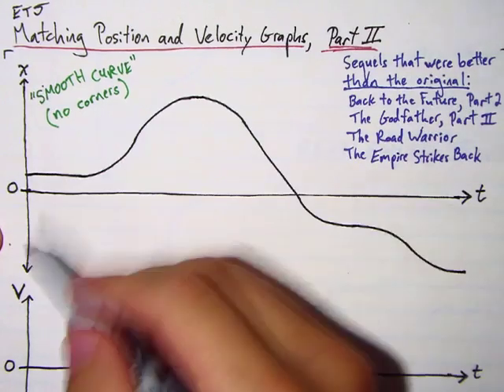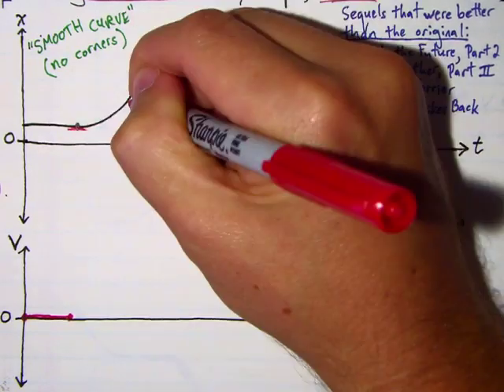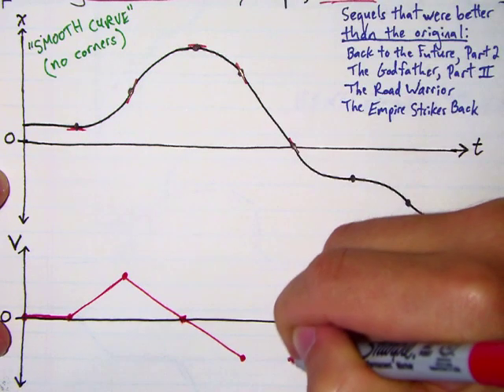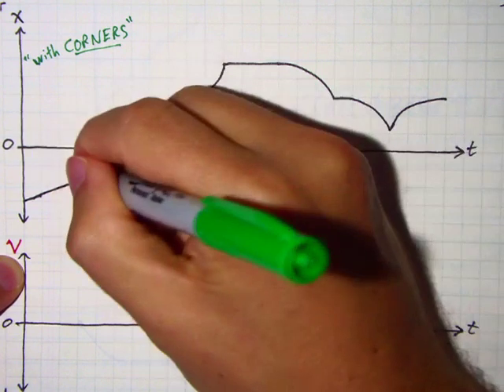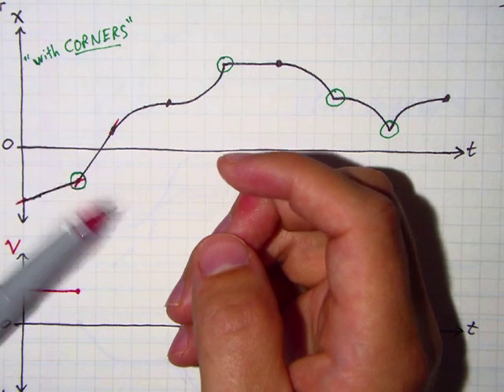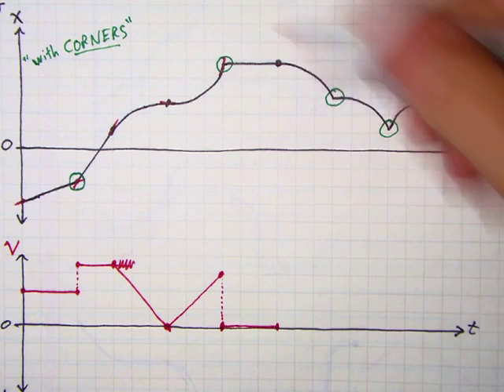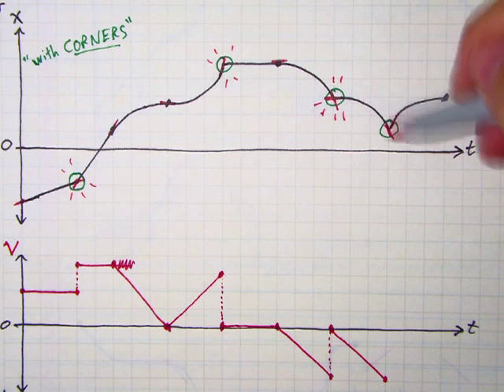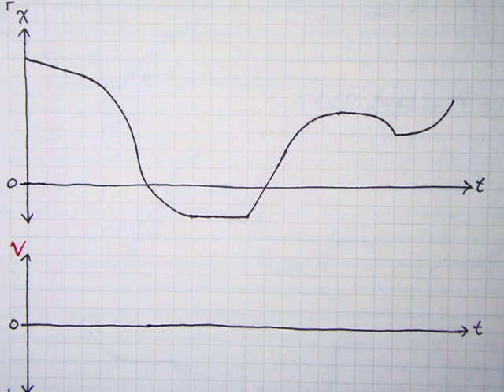02 Matching Position and Velocity Graphs, Part 2